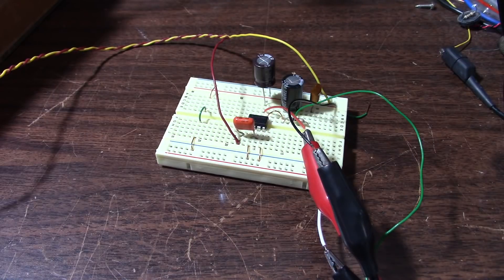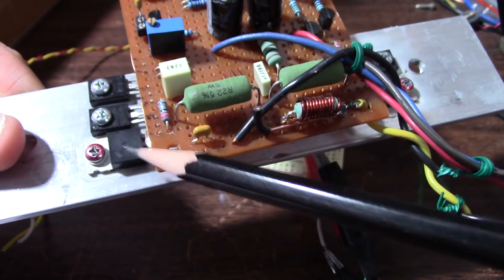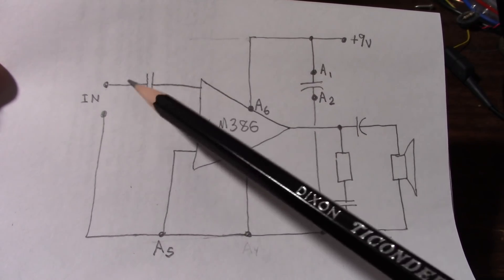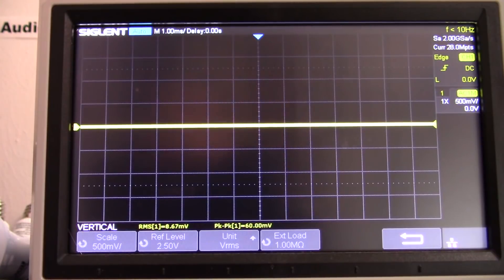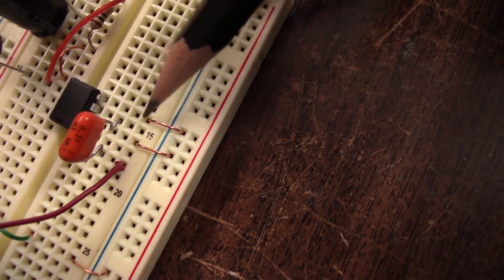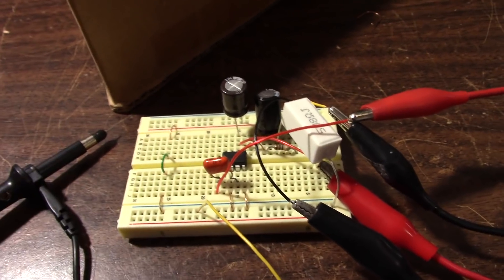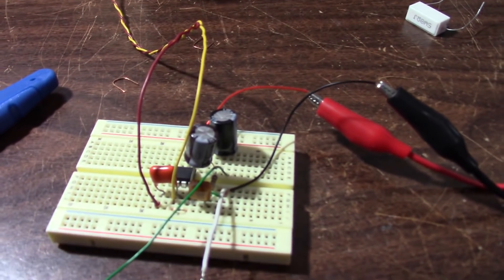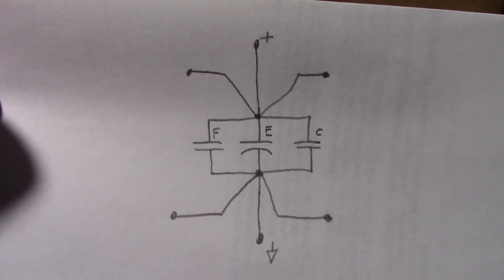Scoping power supply rails for unwanted noise - circuit layout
Poor bypassing and layout can lead to unwanted signals on the power supply rails of amplifier circuits that can lead to instability and distortion. This video takes a look at how to scope the rails to check for these signals.